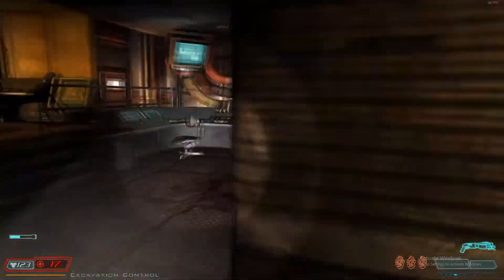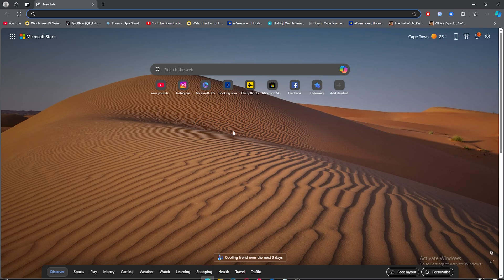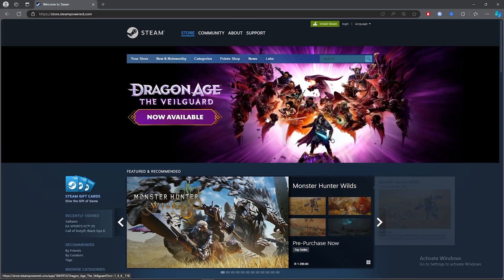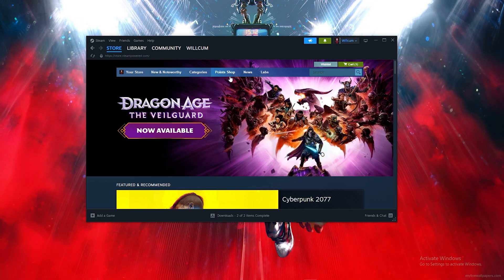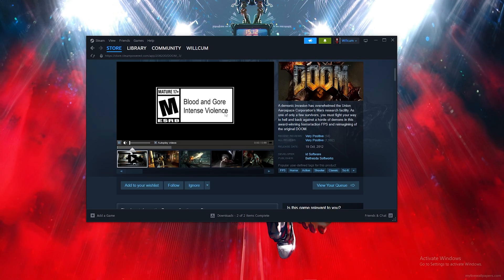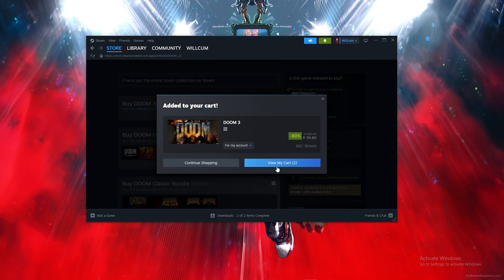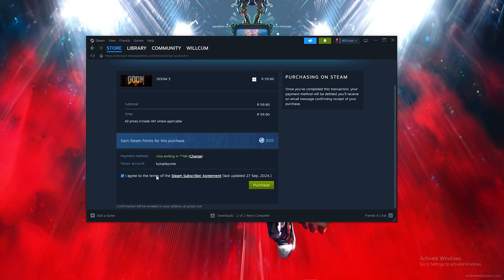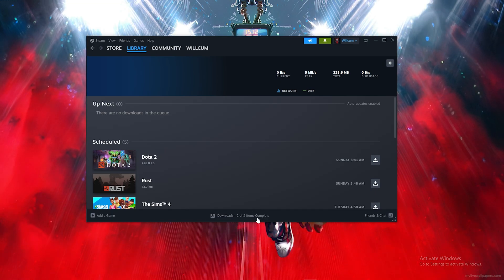🔧DOOM 3: HOW TO DOWNLOAD & PLAY DOOM 3 ON PC / LAPTOP🔥(2024)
Title: 🔧DOOM 3: HOW TO DOWNLOAD & PLAY DOOM 3 ON PC / LAPTOP🔥(2024)

✨Socials

🎥: MY EQUIPMENT:

🎮Gaming PC
💎Ryzen 3 3200g
💎RTX 2060

💎Razer Mouse